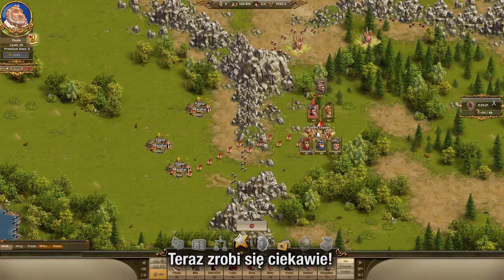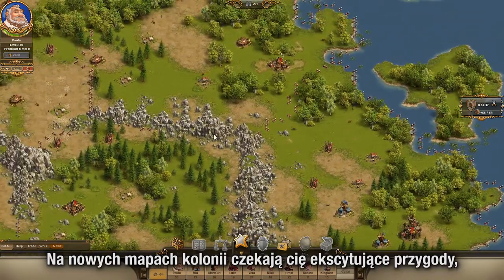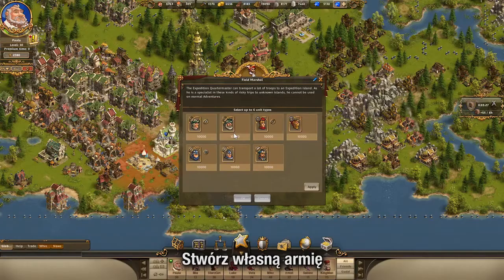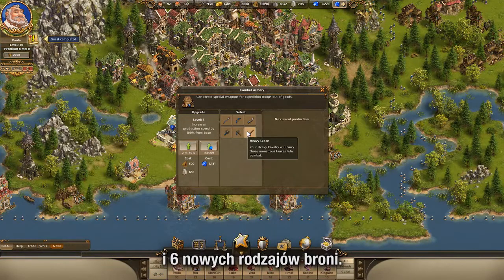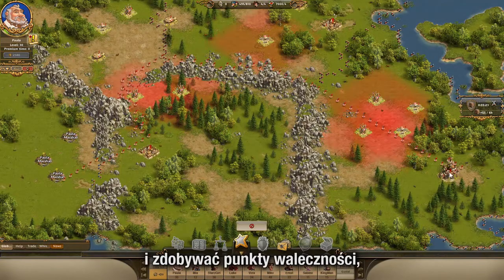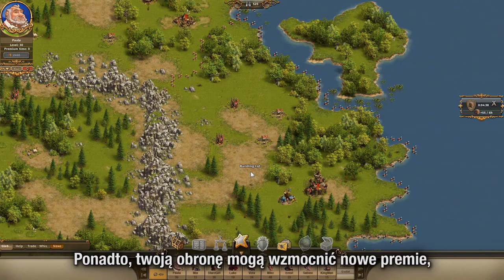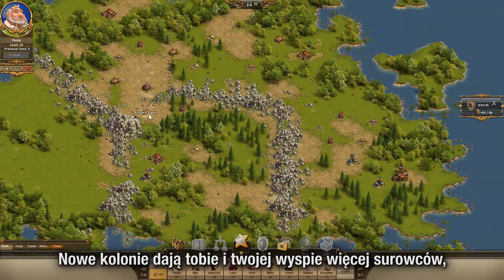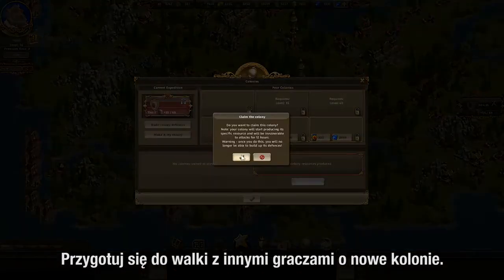The Settlers Online: Czas na Kolonie i tryb PvP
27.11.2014 premierę ma nowa, ważna aktualizacja do gry strategicznej The Settlers Online. Osadnicy będą mogli teraz walczyć między sobą o kolonie!